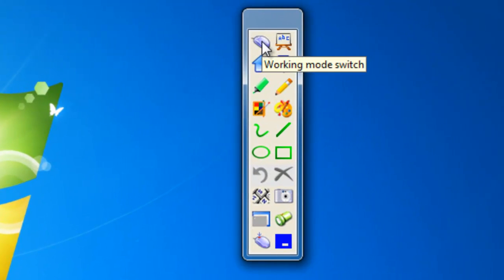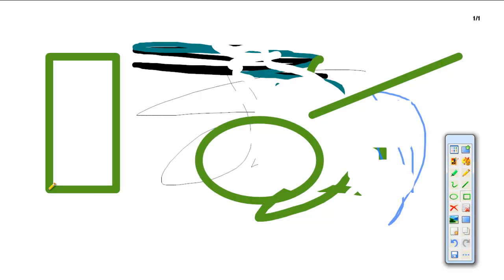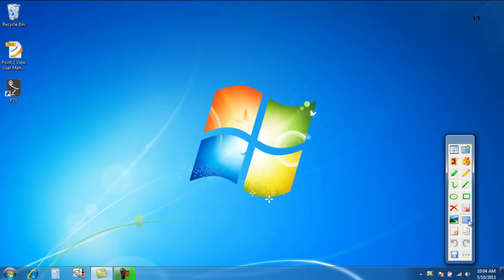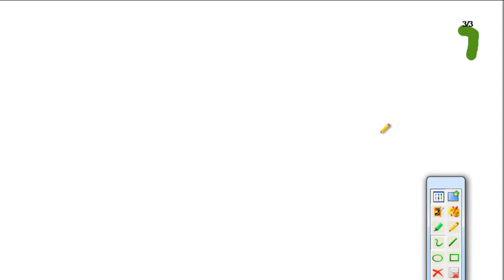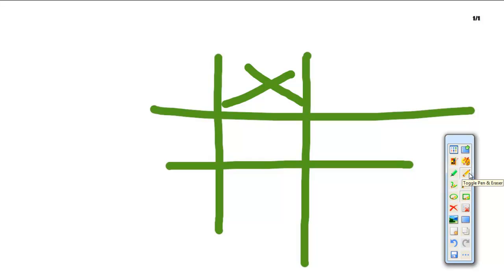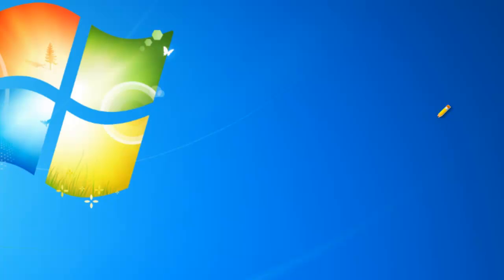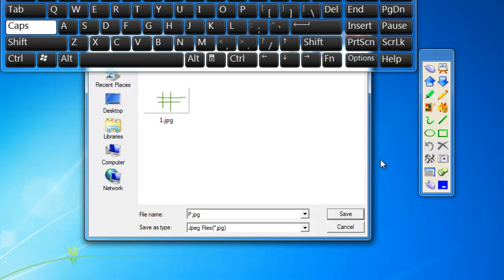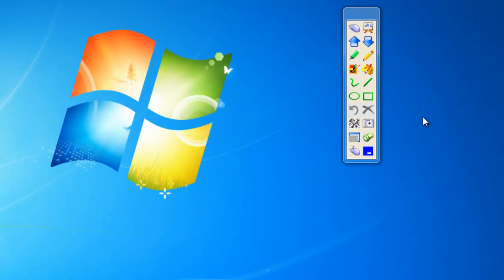STOH - Easy Interactive Tools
Easy Interactive Tools Vid